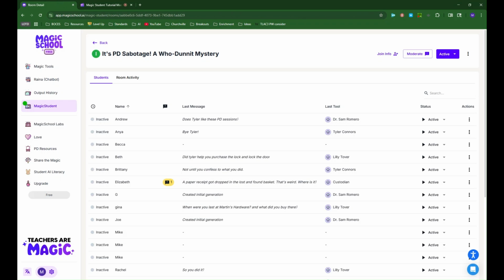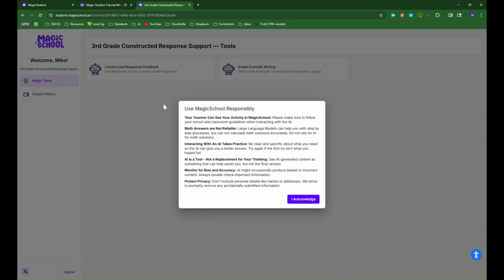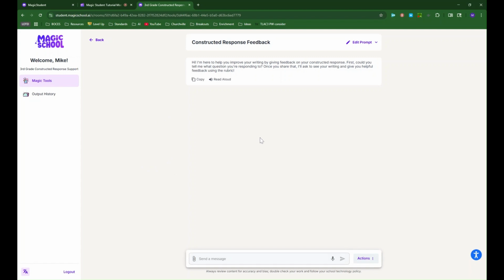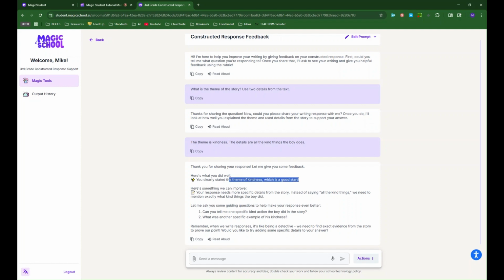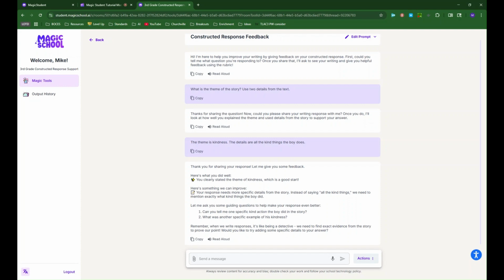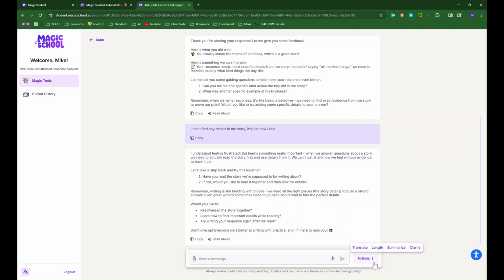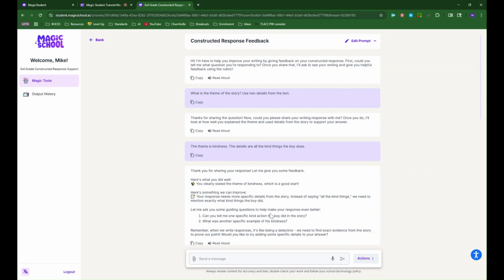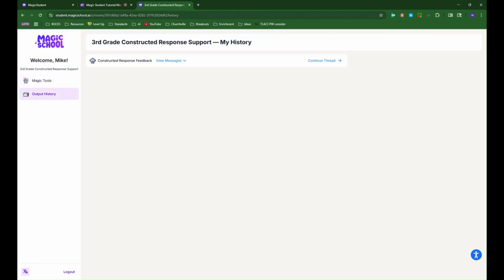Magic Student: From a Student's Perspective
This is what it's like for a student to use Magic School's student-facing tool, Magic School.